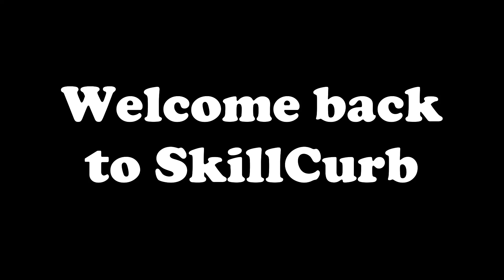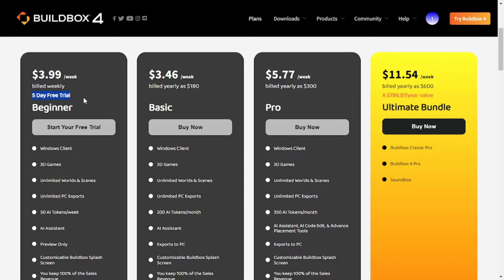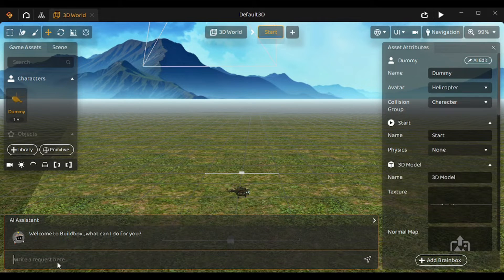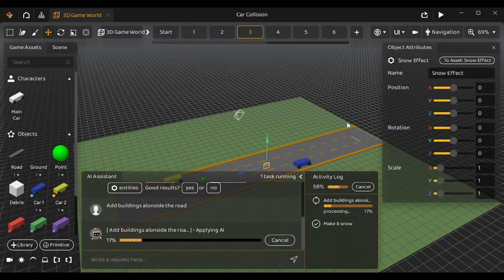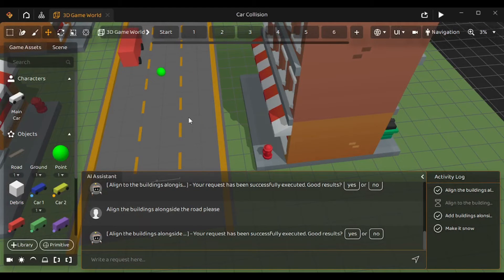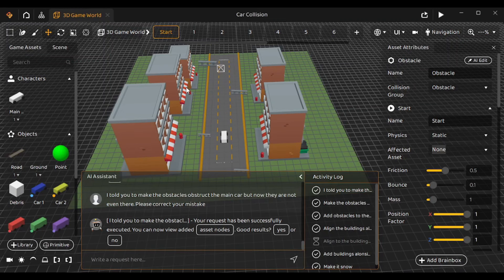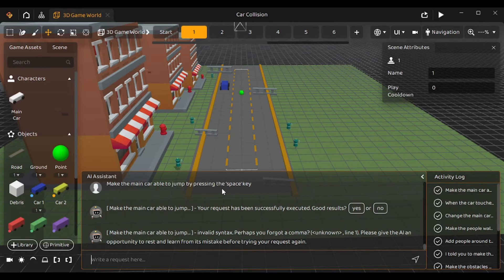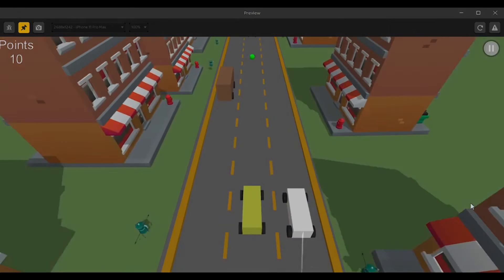BuildBox 4 - Create AI Game for FREE (No Coding)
In this amazing tutorial we will develop a complete car game using ai with simple prompts. The platform we will use is Buildbox which is the world's first 3D codeless game development engine. There is no coding, programming, or software design experience required. All the tools you need to complete your game is inside the software.